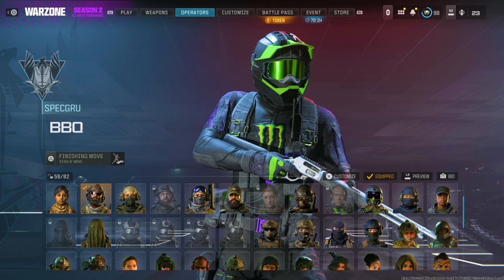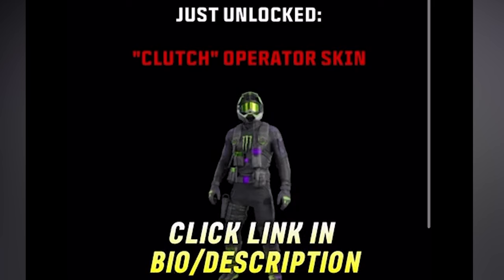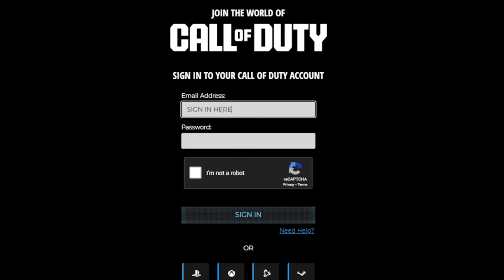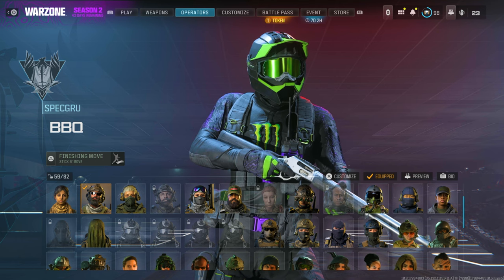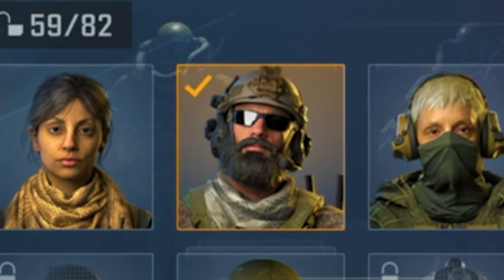*SUPER FAST* Unlock THE BEAST in 10 Seconds! (New Free MW3 Operator) THE BEAST OPERATOR -Warzone 3!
Unlock this AWESOME Free skin or free operator in Mw3! *SUPER FAST*  Unlock THE BEAST in 10 Seconds! (New Free MW3 Operator) THE BEAST OPERATOR -Warzone 3!